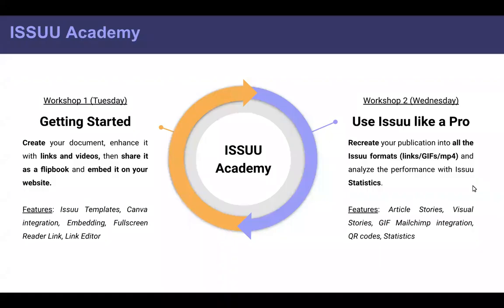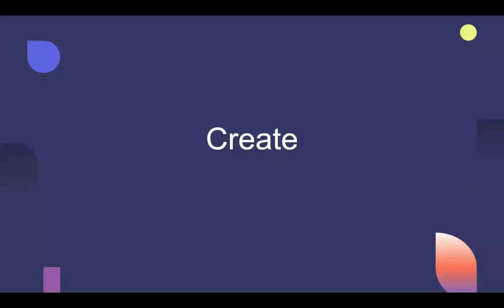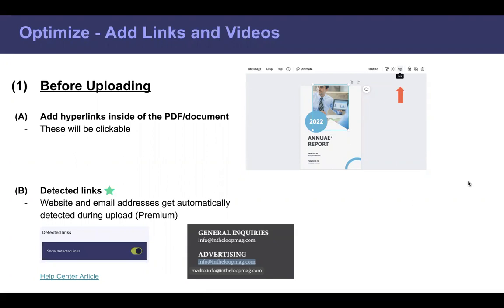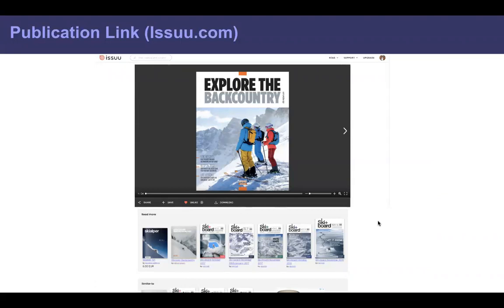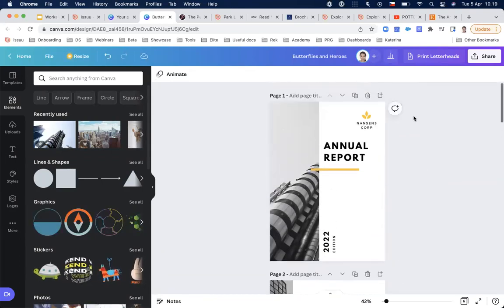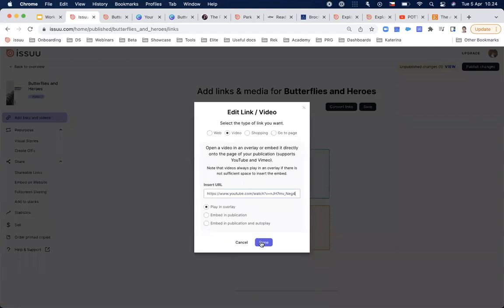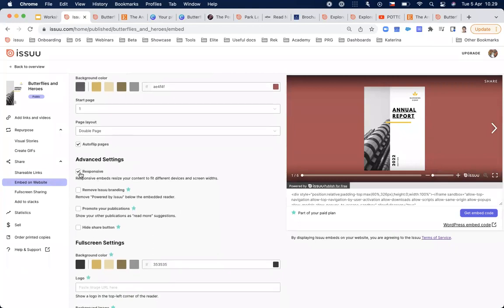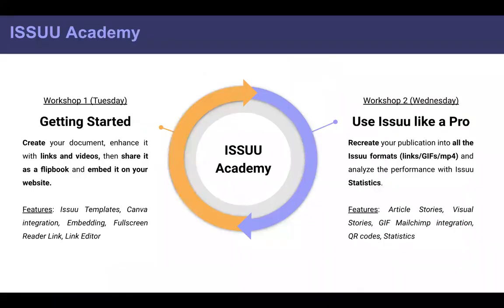Issuu Academy Workshop 1 - Getting Started on Issuu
Create your document, enhance it with links and videos, then share it as a flipbook and embed it on your website.
Features covered: Issuu Templates, Canva integration, Embedding, Fullscreen Reader Link, Link Editor